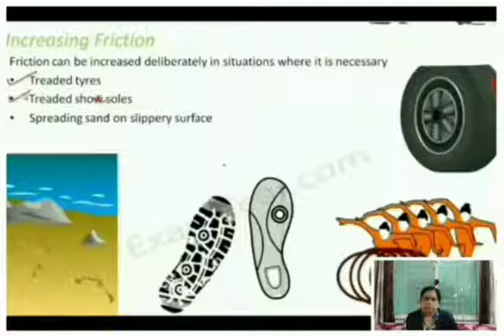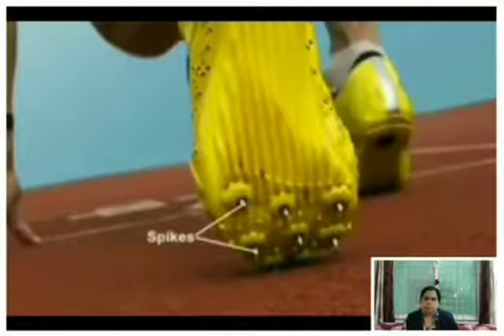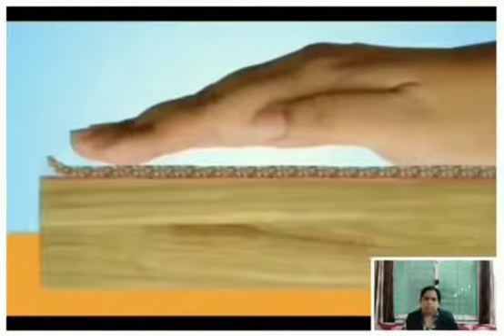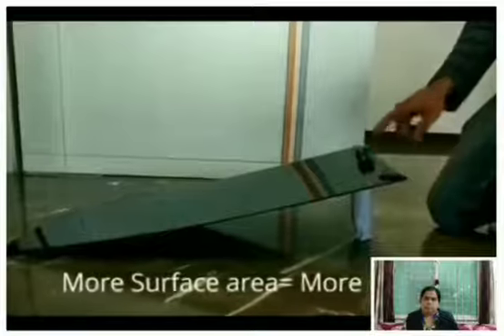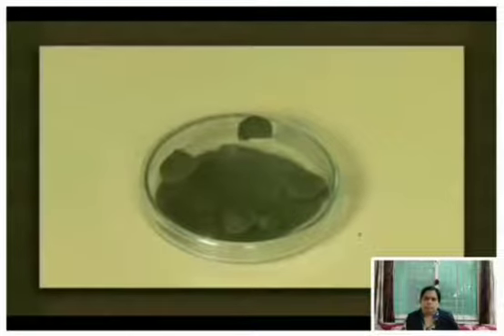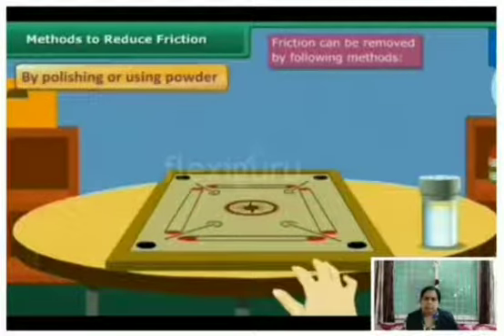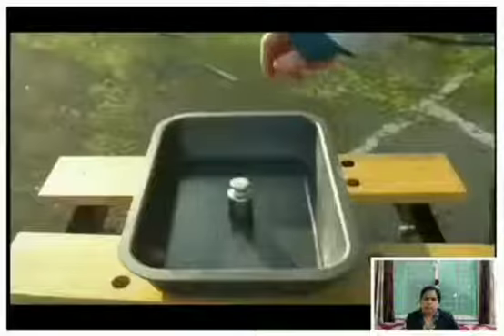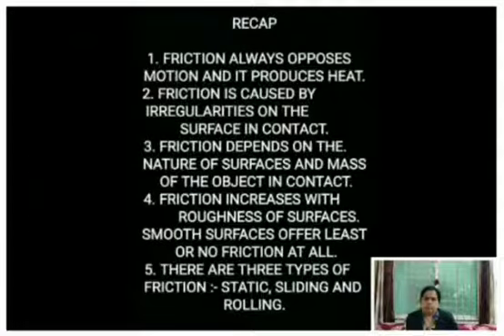Class 8 Friction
Mrs. Gayanti Singh